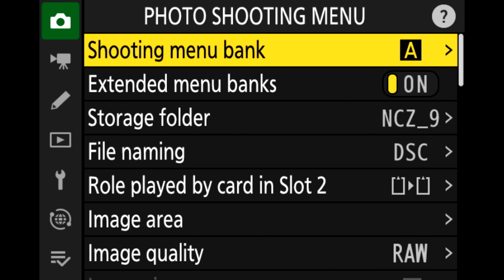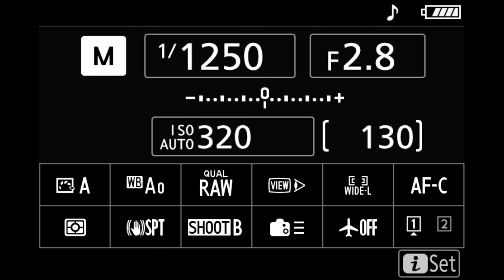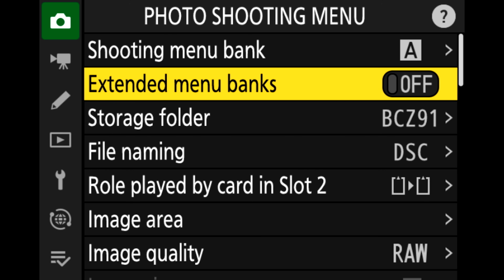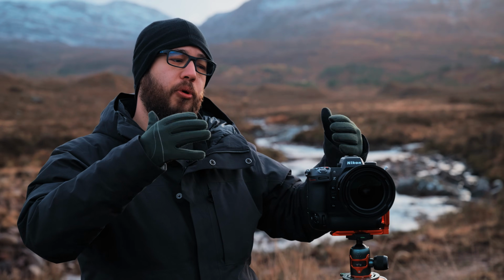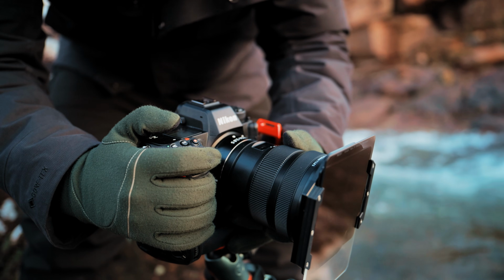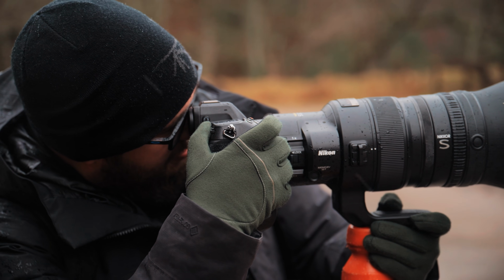The best settings for the Z 9 when shooting wildlife and landscape photography together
Nikon School’s Ricci Chera is here to walk you through which Z 9 settings to use for the best results when shooting wildlife and landscape photography.